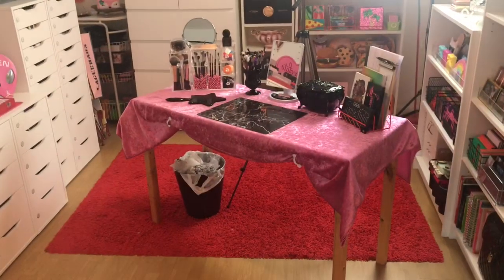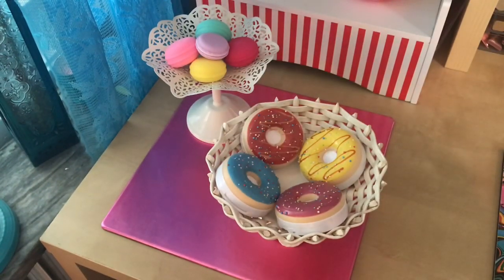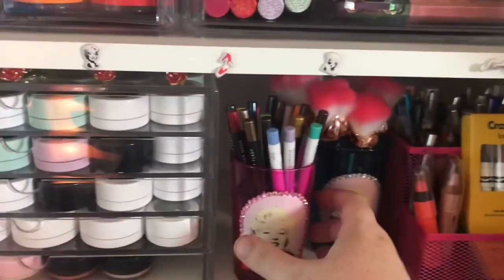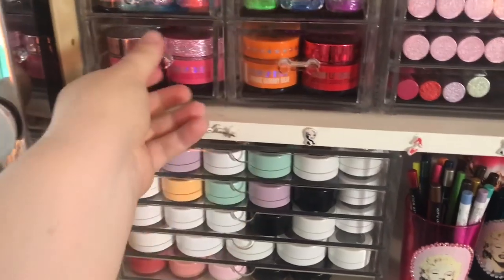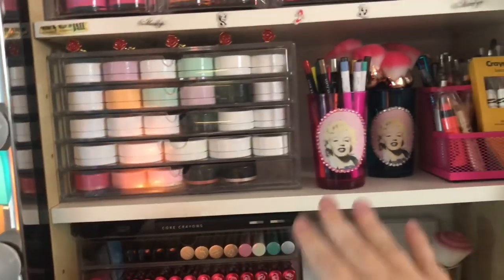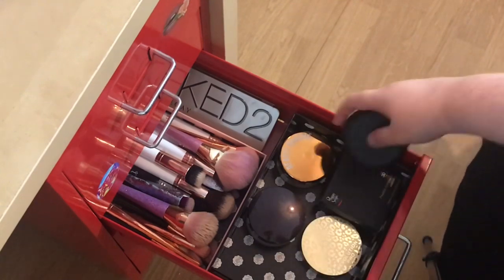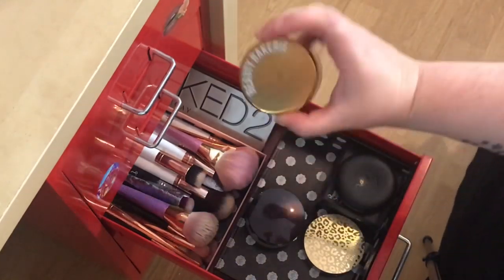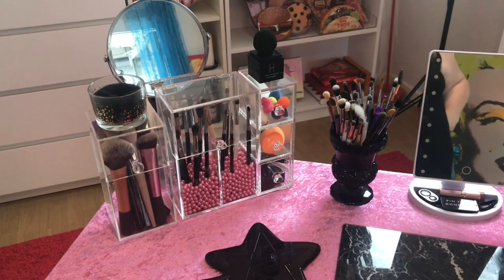Makeup Collection | 2019 | #1 | 1500+ palettes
👇🏻👇🏻👇🏻 OPEN ME 👇🏻👇🏻👇🏻

Today I’m showing you my makeup collection. This is part 1 of 2.

🍁🍁☘️ LET’s BE FRIENDS 🍀🍁🍁
Mail: coming 📩